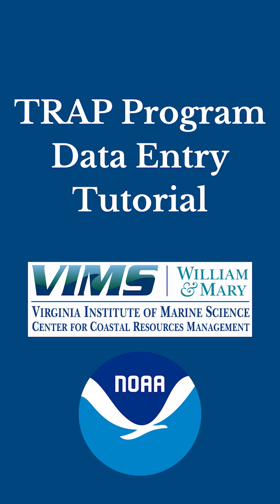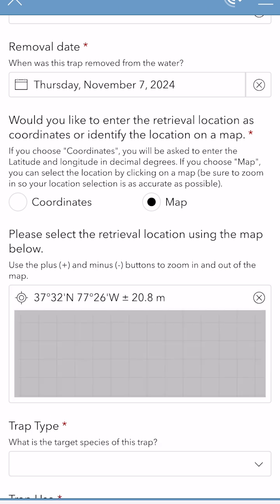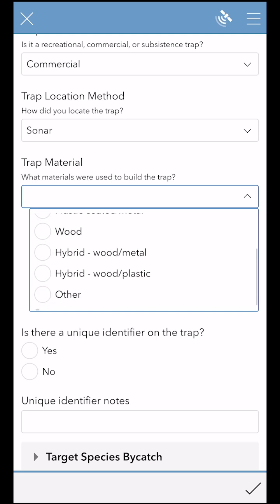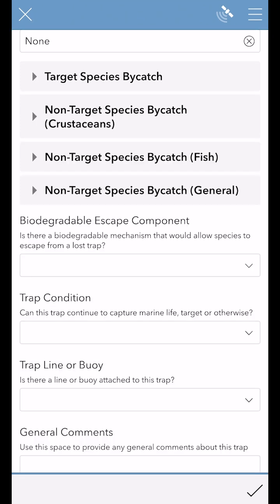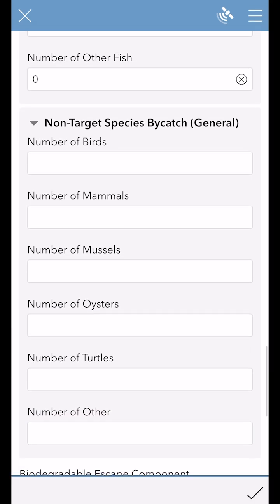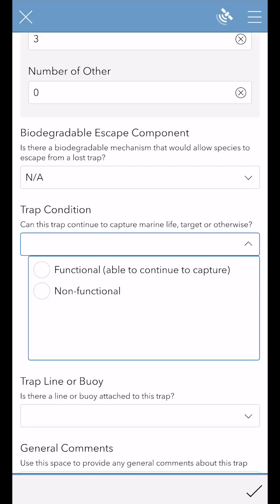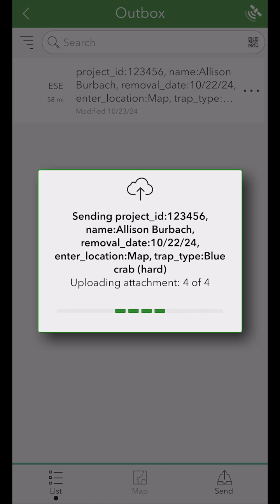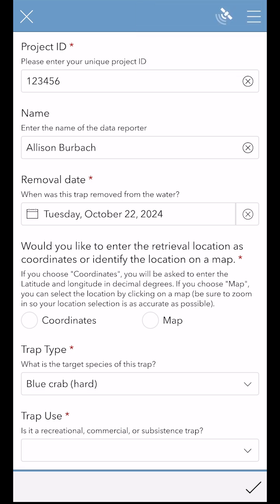TRAP Program Webinar - Survey123 Data Entry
The Nationwide Fishing Trap Removal, Assessment, and Prevention (TRAP) Program is a valuable network of partnerships that works across disciplines to focus on derelict trap removal in four key areas: 1) standardization of data collection and monitoring, 2) quantification of economic and ecological impacts, 3) prevention and mitigation of harmful effects, and 4) comprehensive data sharing and analysis. The Program coordinates the removal of derelict traps (blue crab, American lobster, spiny lobster, Dungeness crab, stone crab, and potentially other types of traps) nationwide and benefits NOAA Trust Resources by reducing bycatch mortality on living marine resources and by the removal of abandoned and derelict gear from their habitats. This pre-recorded webinar is designed to guide funded TRAP Program participants through the process of entering data using the ArcGIS Survey123 app.